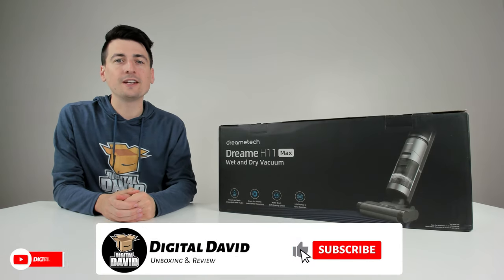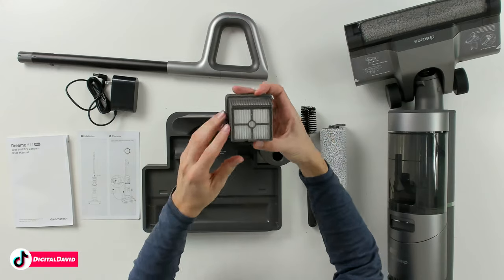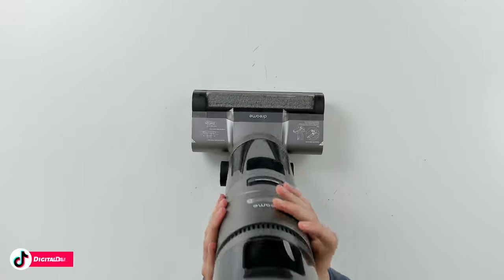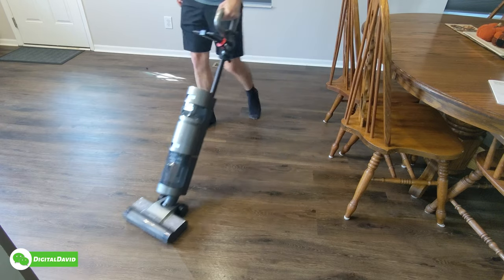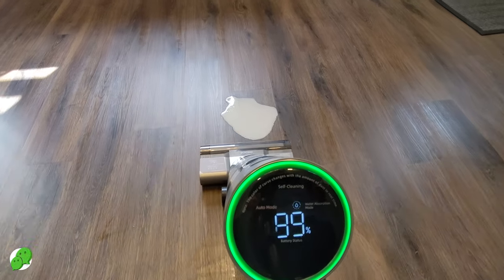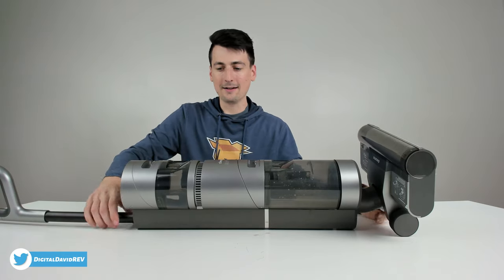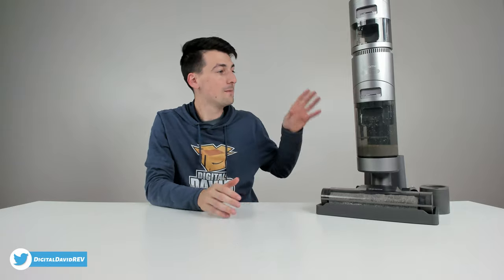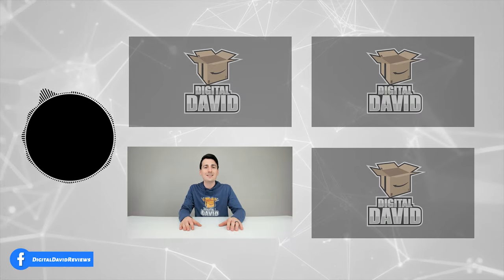Dreametech H11 Max Cordless Wet Dry Vacuum Cleaner Showcase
Dreametech H11 Max Cordless Wet Dry Vacuum Cleaner
H11 Max on Amazon
H11 on Amazon

Dreametech H11 Max Cordless Wet Dry Vacuum Cleaner, Up to 35 Minutes Runtime，Vacuum & Mop & Wash 3 in 1 Cordless Self-Cleaning Vacuum Cleaner, Lightweight, One-Step Cleaning for Hard Floors Cleaning

00:00 - Intro
01:11 - Contents
03:21 - Up Close Look
05:11 - Setup
05:58 - Cleaning Floor
11:10 - Brush/Water Pre Self-Cleaning
12:36 - Self Cleaning Mode
14:00 - Final Thoughts

🆓 FREE TRIALS
Amazon Prime